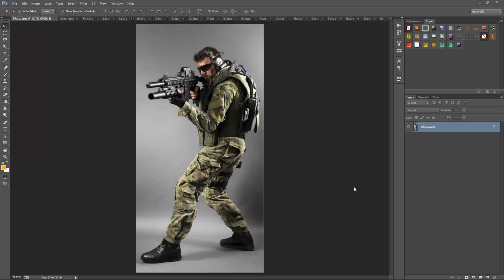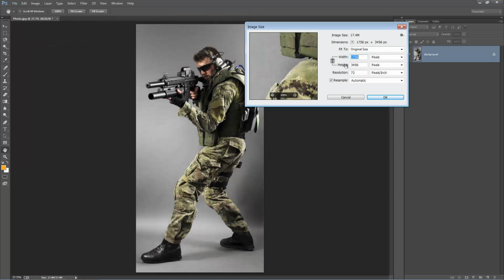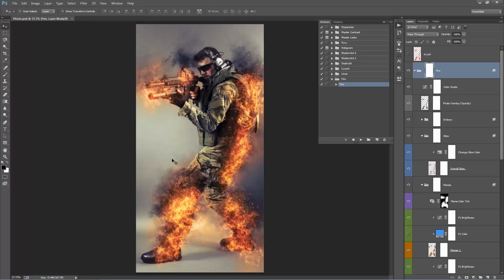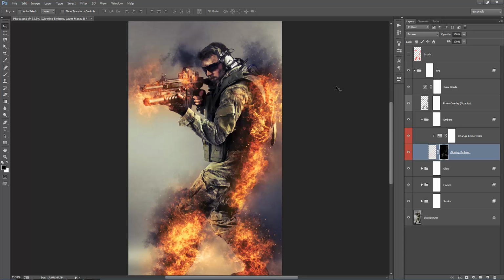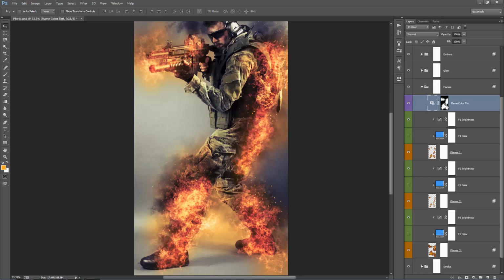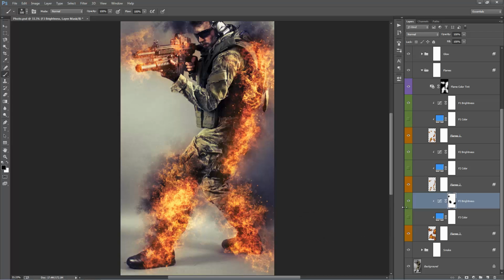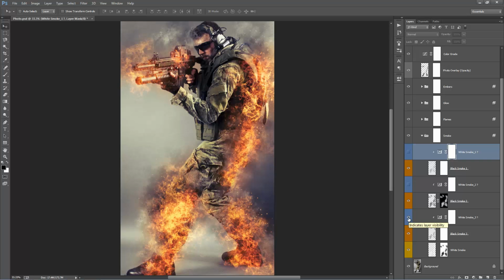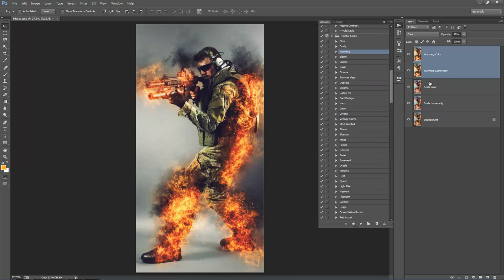Fire Photoshop Effect Tutorial | Automatically add fire effects to your images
This Photoshop tool will automatically add fire to your photos with a few clicks. Whether you are a Photoshop beginner or professional, this tool will save lots of time. The end result gives you a fully layered and well-organized PSD file that you can customize and also learn valuable visual effects compositing techniques from.